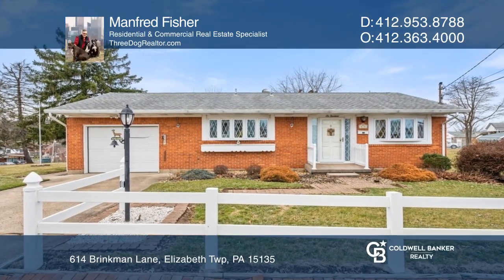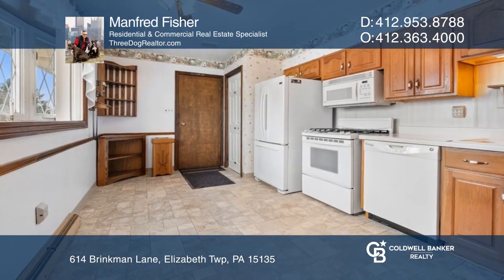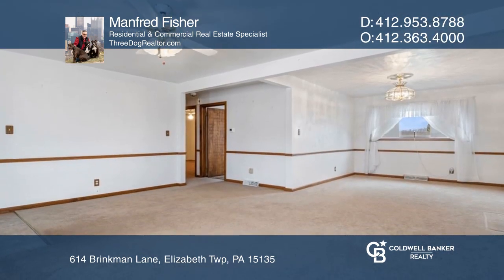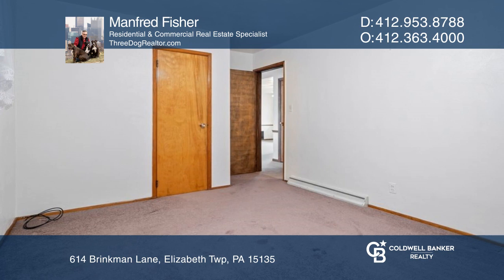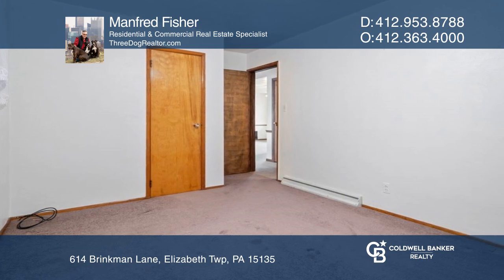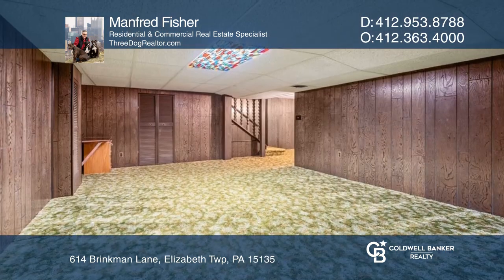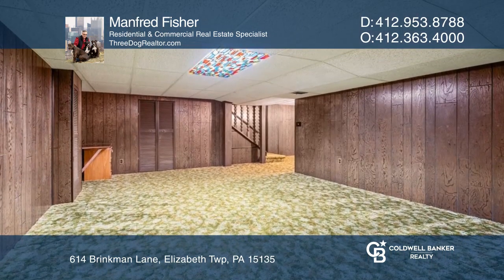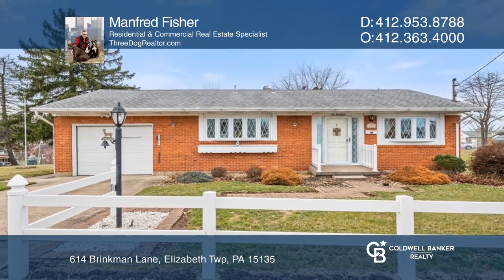614 Brinkman Lane Elizabeth Twp, PA | ColdwellBankerHomes.com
614 Brinkman Lane, Elizabeth Twp, PA

Wonderful brick ranch on a level, double lot, steps away from Greenock Elementary. The open living/dining area with a galley kitchen provides enough room for a small table. Two bedrooms with ample closet space share a full bath. Hardwood floors are beneath the carpet. The lower level laundry area in